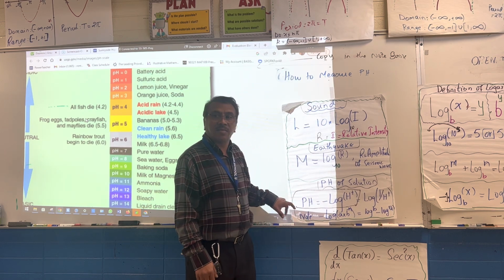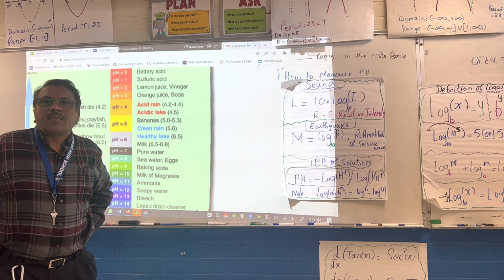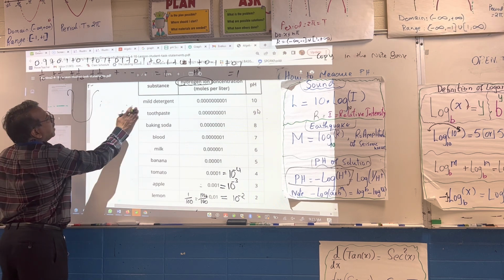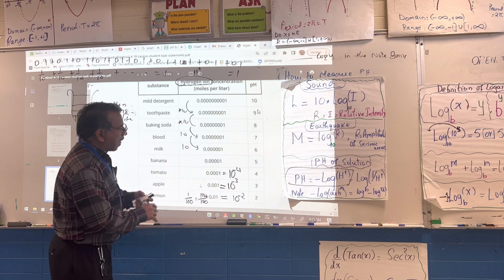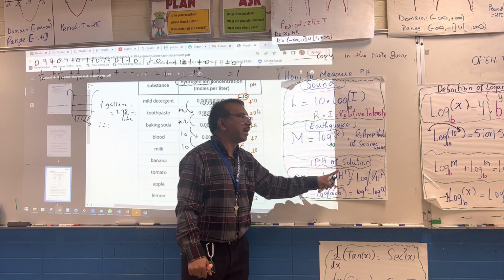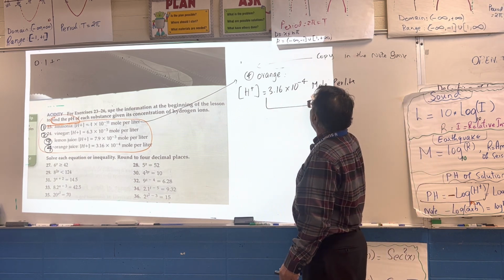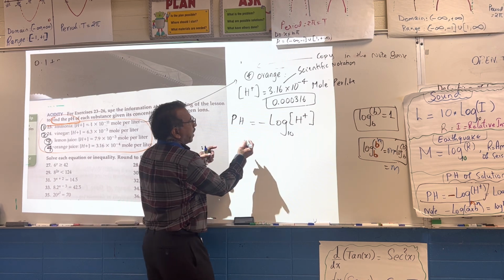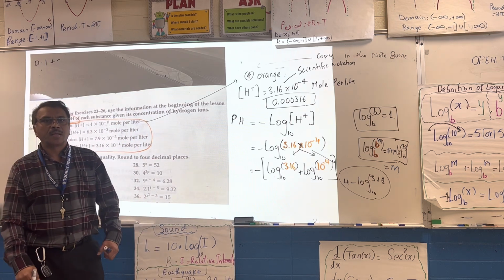PH of Blood and Logarithm video 3/4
in this video students need to know how to apply logarithm in measuring period of various substance ( solutions) including water blood ,  orange apple juice, lemon vinegar detergents.
students need to how to arrive at the formula P[H] =-Log(H) where H^+  represent hydrogen ion concentration in mole per liter present in the solution
video    2 /4 link below logarithm and earthquakes

video 1/4   link  below logarithm and loudness of sound